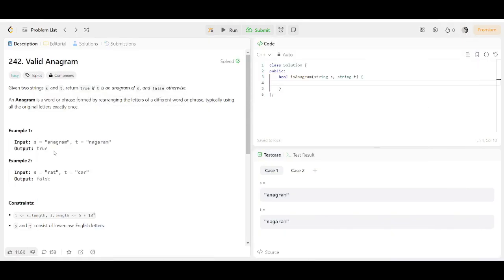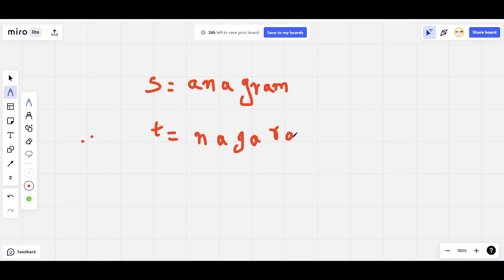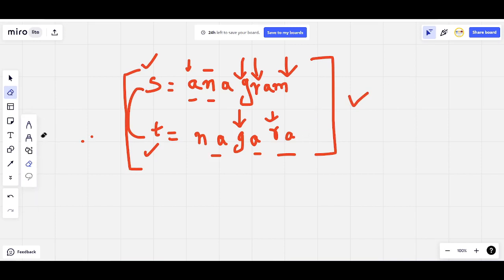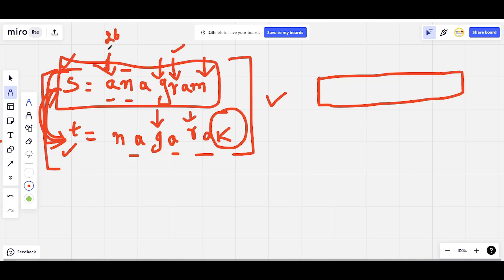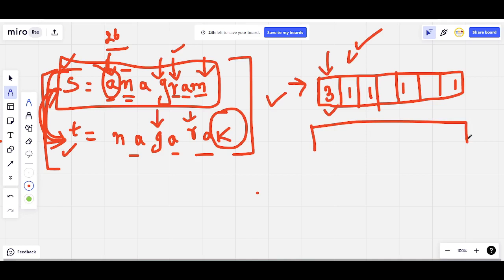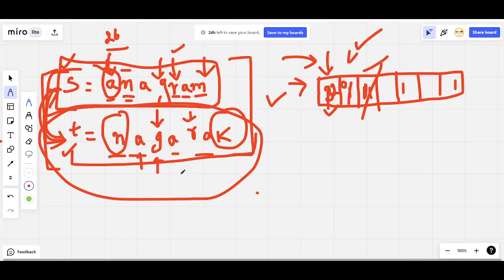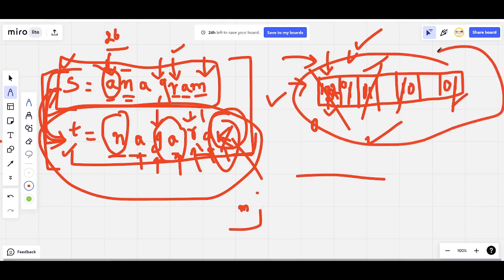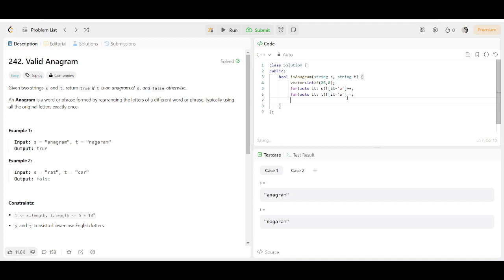242. Valid Anagram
In this video, I shall solve the problem Valid Anagram